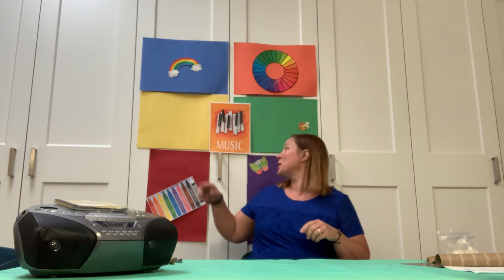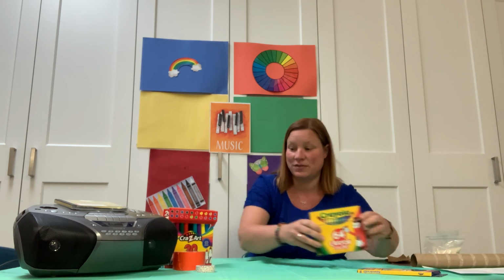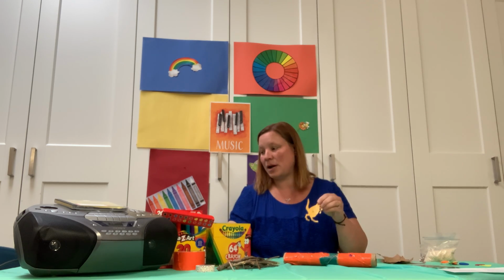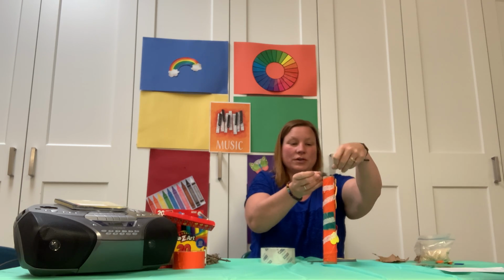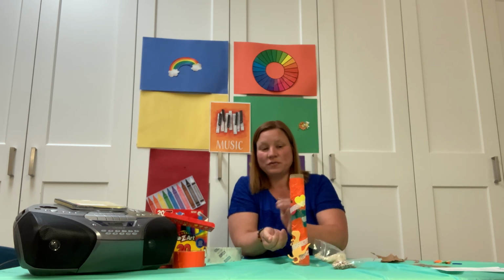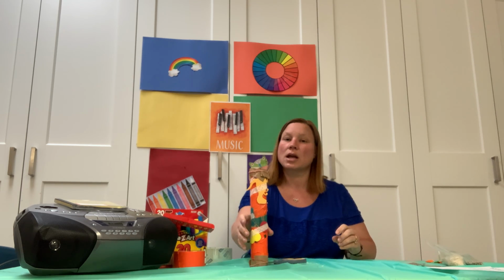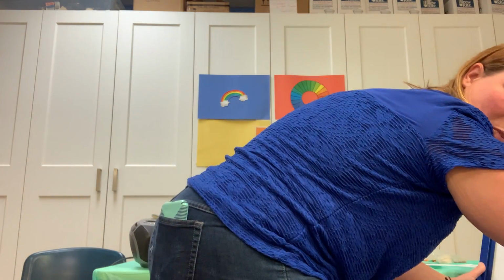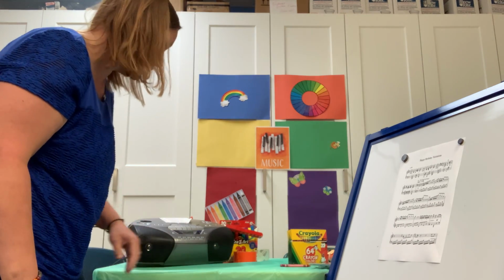Marengo-Union Library Summer Reading Youth Craft: July 7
This craft is geared for age 5-11.
We will  be making a rain stick today. Included in your craft  kit you will find a paper towel tube, beans, rice, pieces of brown paper, written instructions, and stickers.  Other suggestions for making your rain stick making unique sounds would be to expeirment  with other objects around your house such as bells, sticks, uncooked pasta.  Use tape to seal the ends of your tube so that the contents remain inside the tube. Then you can decorate your rain stick with your wonderful imagination.

Then get in the groove with Mrs. Penny as she inspires you to paint to music. A pice of sheet music is provided. Grab a marker or crayon for each hand and then doodle and dance.

Music was used with permission from Jim Gill from his album Jim Gill Sings the Sneezing Song and Other Contagious Tunes